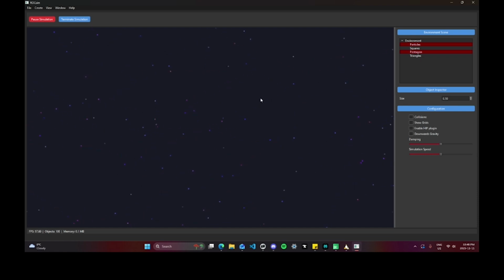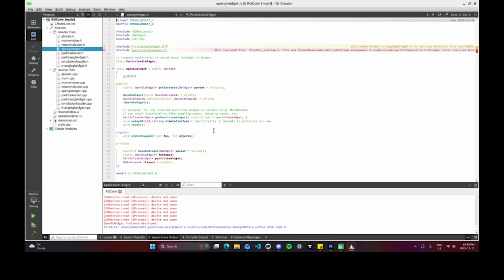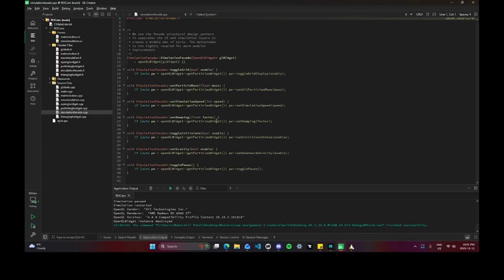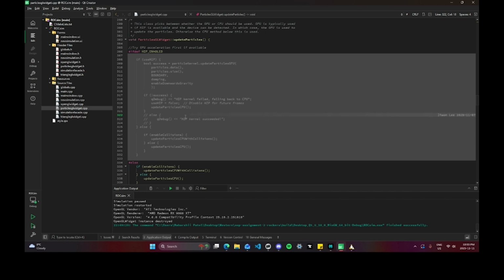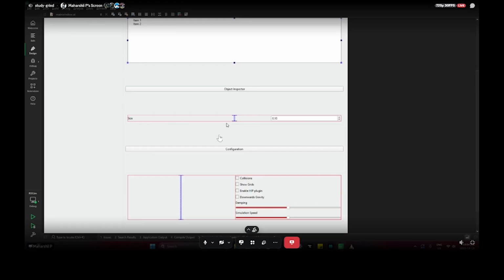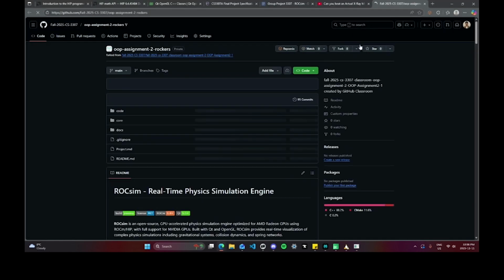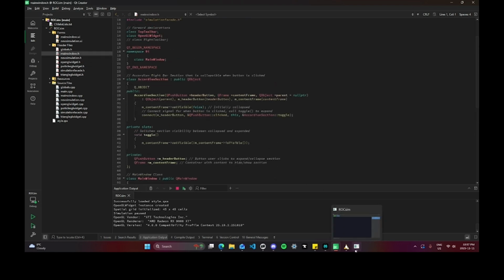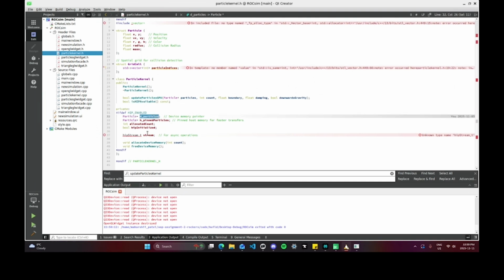3307 Deliverable 2 video walkthrough